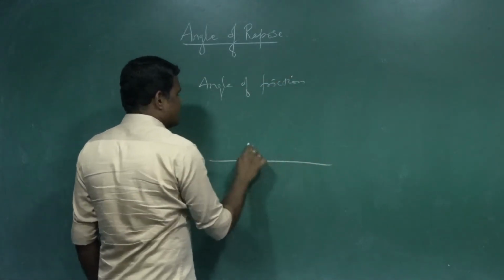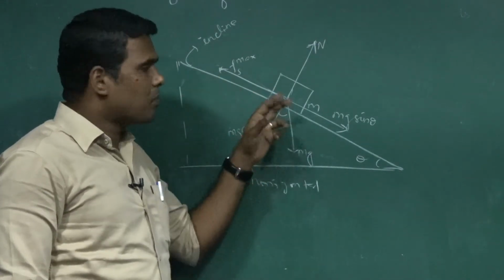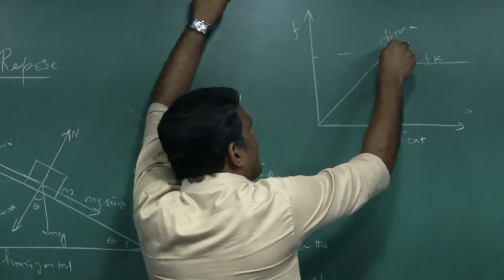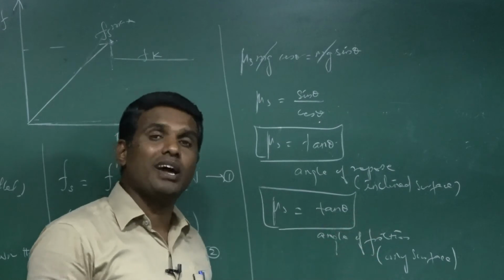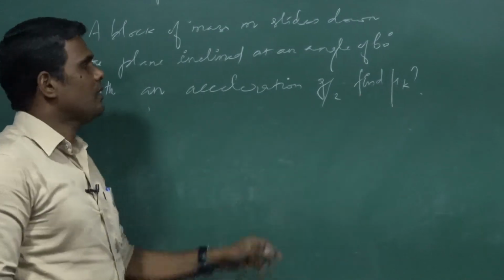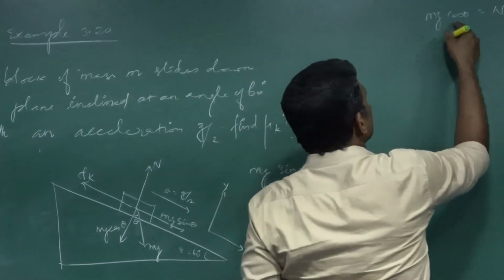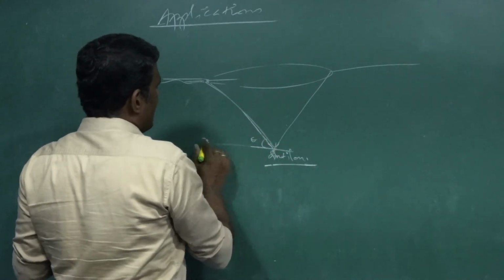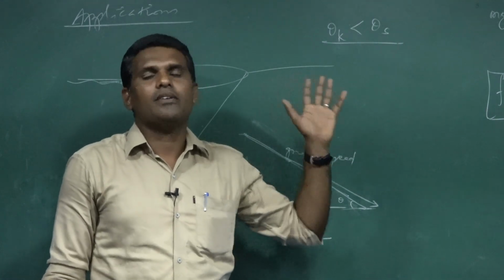XI STD-PHYSICS ANGLE OF REPOSE ( PRESENTED BY Mr.S.ELAVARASU)